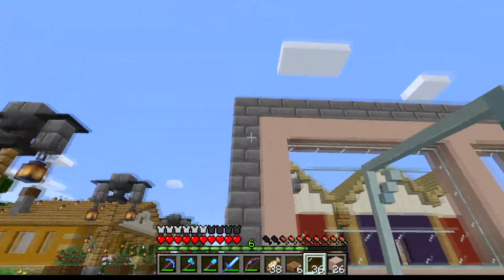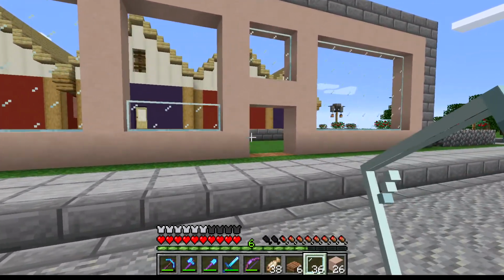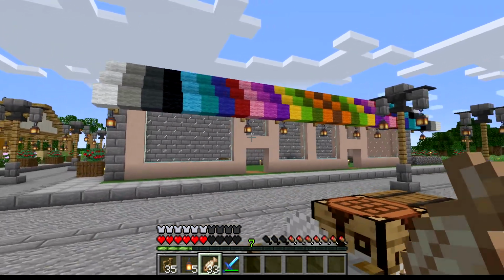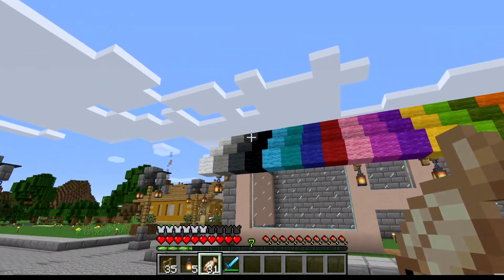NSG 18 | How to build a Sheep farm with A decorative Twist | Minecraft 1.15.2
Lets build A sheep farm buit disguise it as a clothing Store in Minecraft 1.15.2